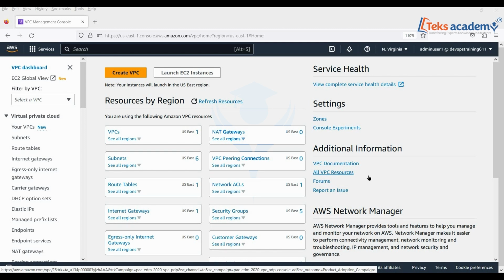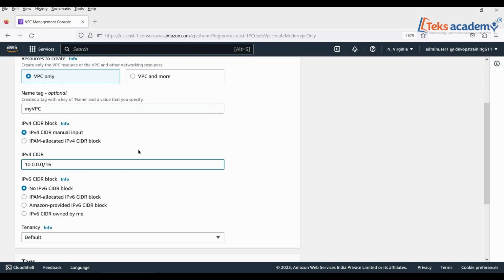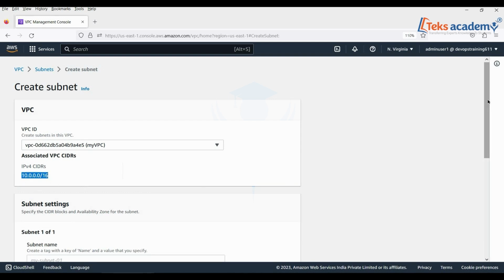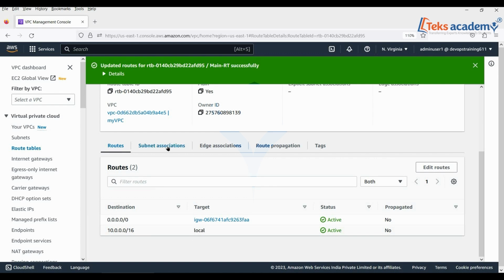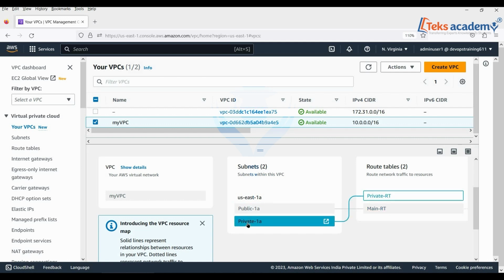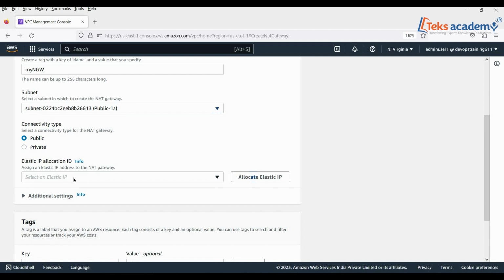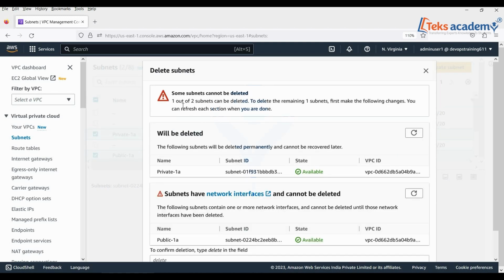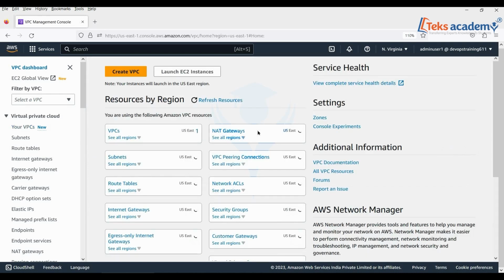Learn AWS VPC Setup | Subnet, Route Table, and NAT Gateway Explained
Learn how to create a Virtual Private Cloud (VPC) in AWS with ease!

This video guides you step-by-step to set up subnets, edit route tables, and configure a NAT Gateway. Perfect for beginners or those looking to enhance their AWS+DevOps skills. AWS VPCs are essential for secure and scalable cloud infrastructure, and this tutorial simplifies the process.

Looking to build a successful cloud career? Enroll in the best AWS+DevOps course in Hyderabad at the best software training institute in India. Gain hands-on training with industry experts and master cloud and DevOps practices.

Also search for AWS+DevOps, VPC creation, subnet setup, route table configuration, NAT Gateway, Teks Academy best training institute in Hyderabad, AWS+DevOps course in Hyderabad @Teks Academy, cloud computing, software training in India.
Start your journey today and become an AWS+DevOps professional!